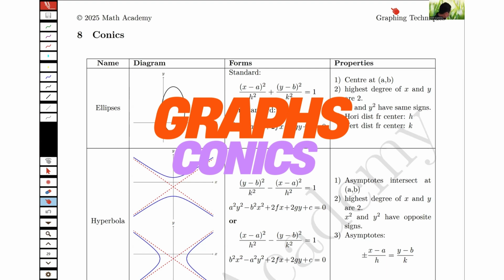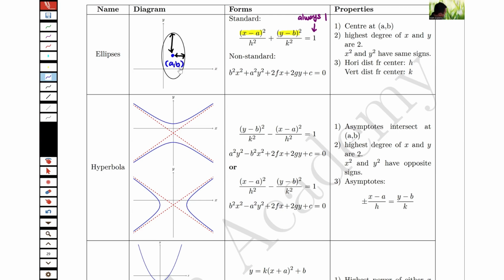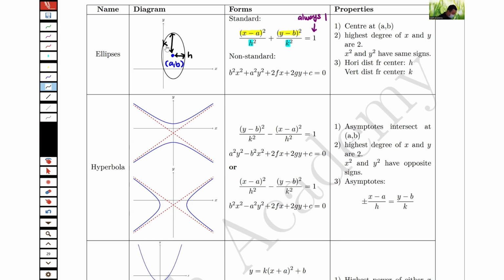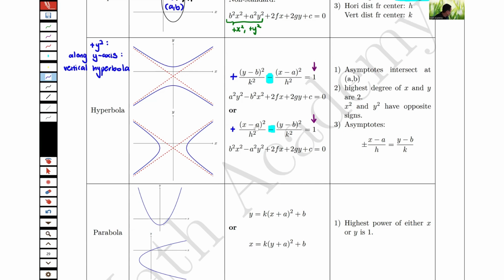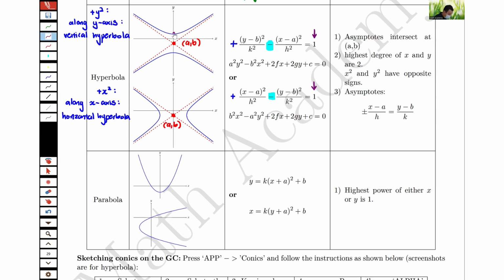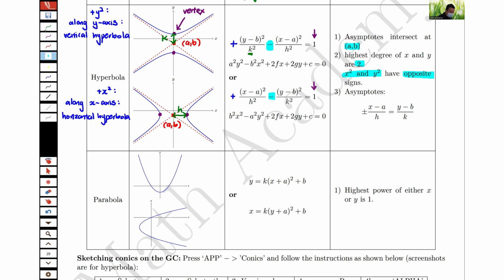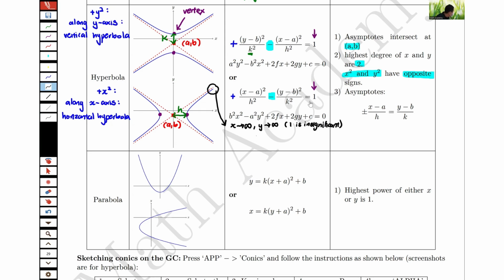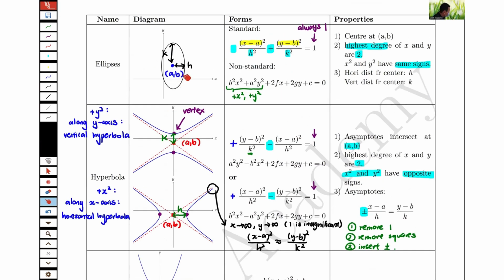Graphing Techniques, Conics | Junior College JC H2 Math Tuition A Levels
Understand the equations for standard form of conics. We learn how to obtain the centre, width and height of an ellipse. For a hyperbola, we are interested to find the equations of the asymptotes and the distance from centre to vertex.

00:16 Ellipse
02:55 Hyperbola